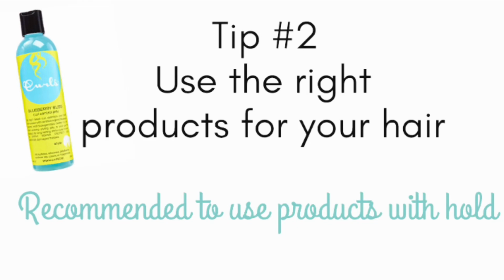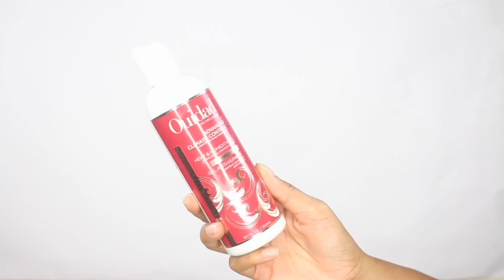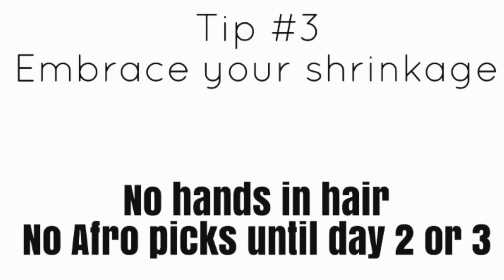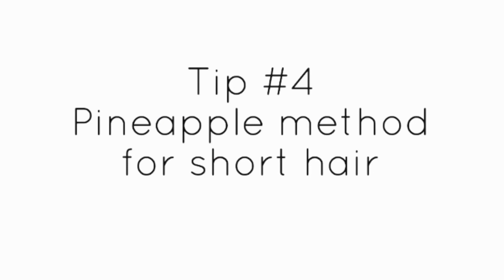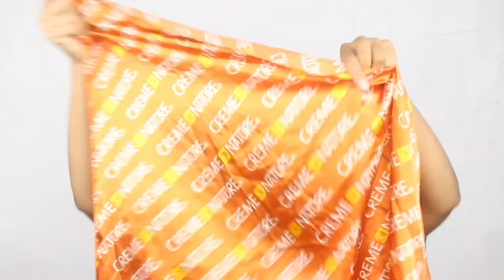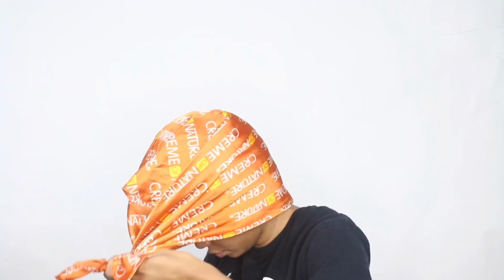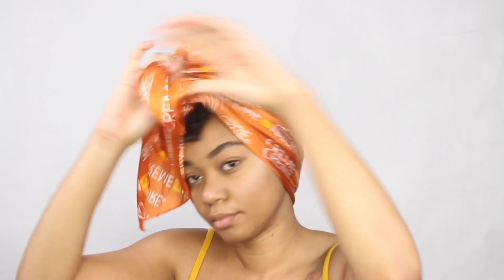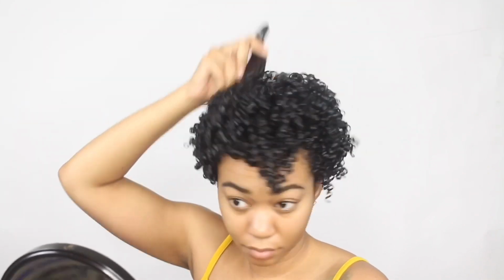Tips for Perfect Every Day Natural Hair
Hey pretty girls!I decided to give you all my top tips on how to stretch out your short curly hairstyles throughout the week! I hope these tips help! Want to skip the tips and watch Demo on how I tie my scarf at night? Forward to time 4:18.

Products mentioned:
Design Essentials
Pantene Curl Defining Pudding
Palmer's Flax Seed Gel
Ouidad Climate Control
UFD Curly Simulator

🎥EQUIPMENT🎥
Camera: Canon T5i
Lighting: Ring Light/Natural Light/Box Lights
Editing Software: iMovie